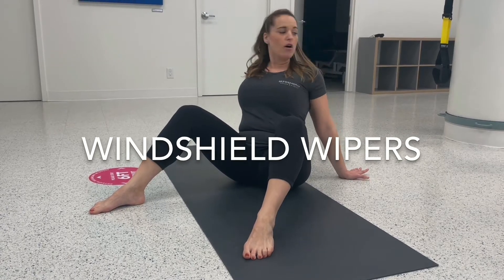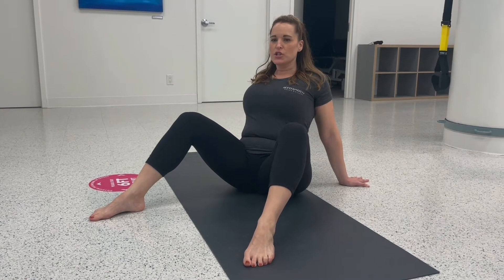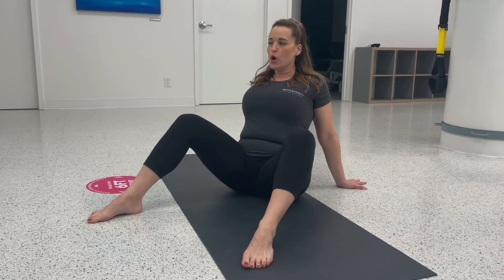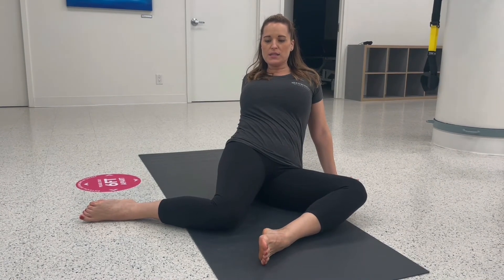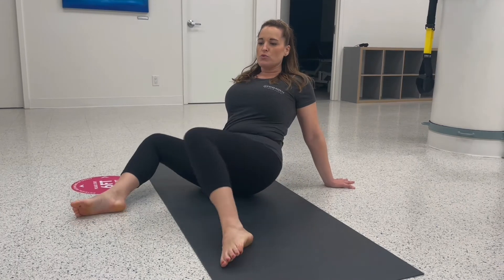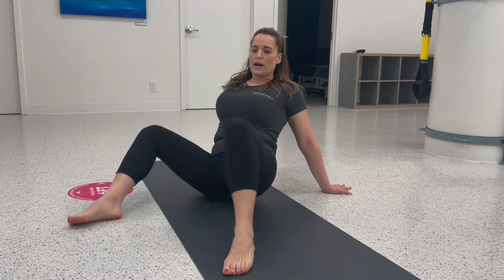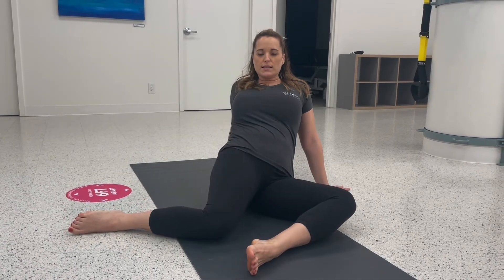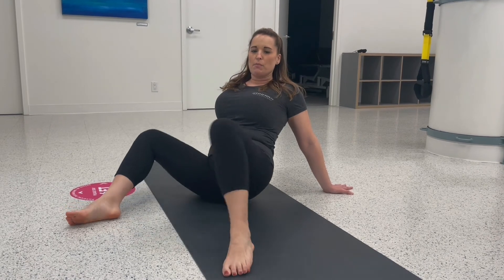Windshield wipers (hip rotation mobility)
Open up your chest and hips with this lubricating hip rotation dynamic stretch. Try x 5-10/side during a break from your desk or before other activities (e.g. running, gym).